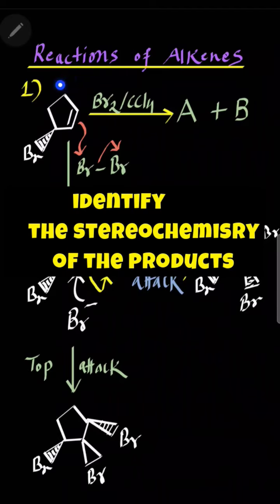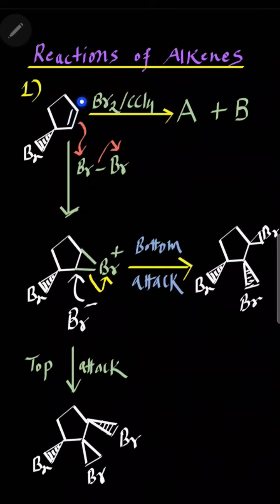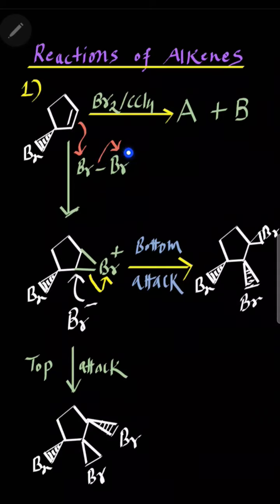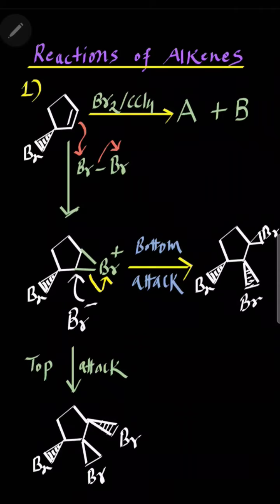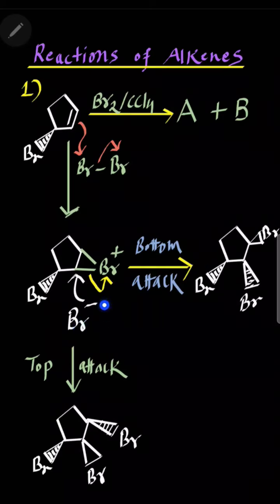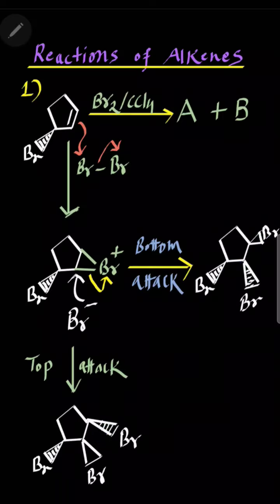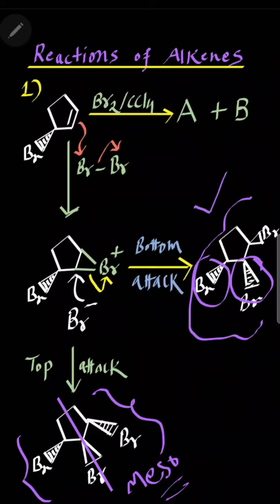SYN & ANTI ADDITION REACTION OF ALKENES